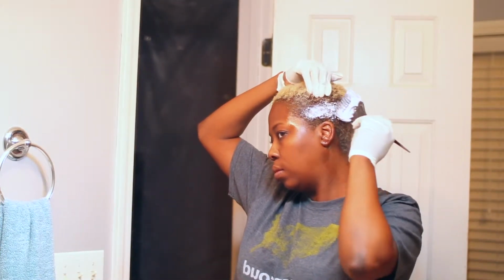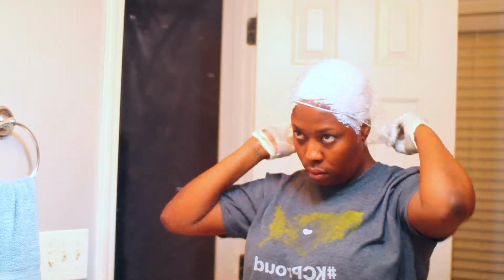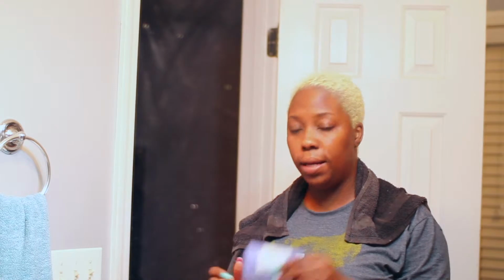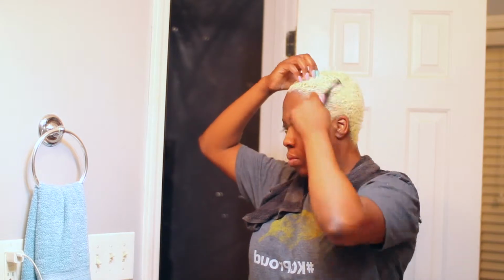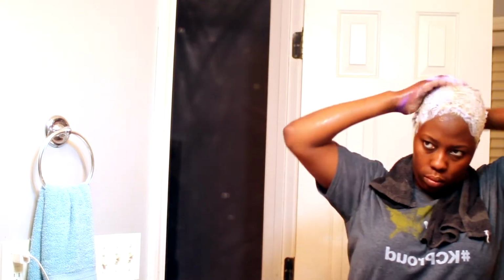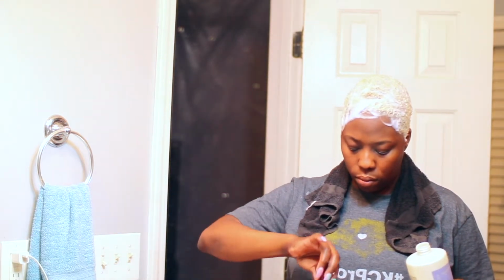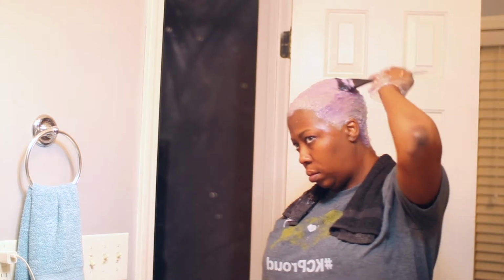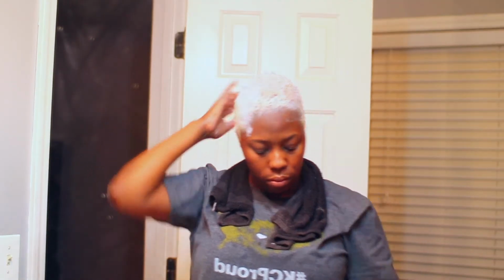How I Bleach My Hair Platinum At Home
Hey guys and dolls. Here is my bleaching process on how I turn my honey blonde hair to platinum.

I am not a professional so follow at your own risk.

Just b. Her (T-shirt company)